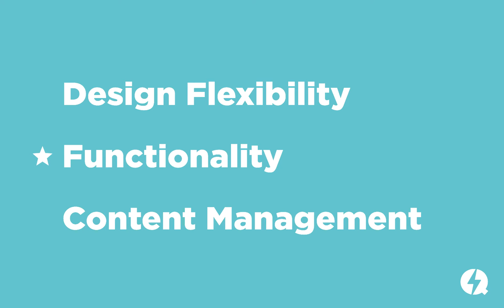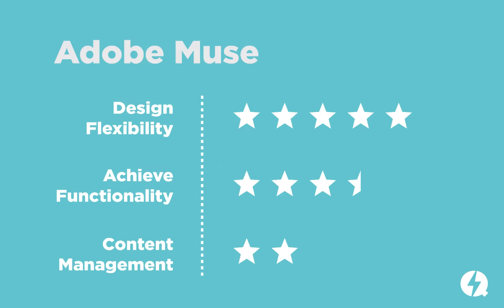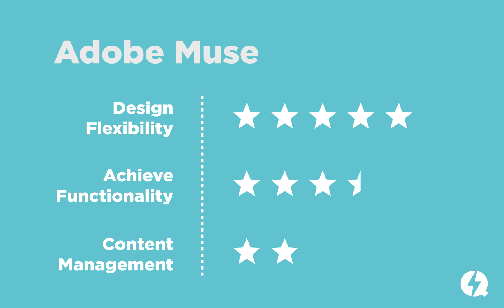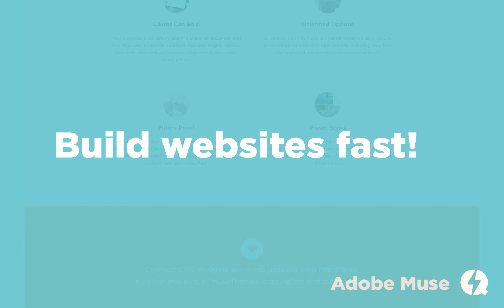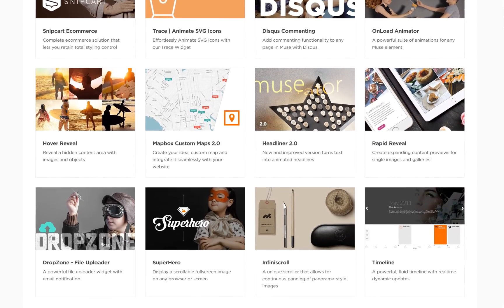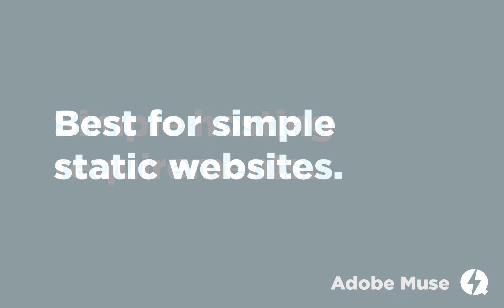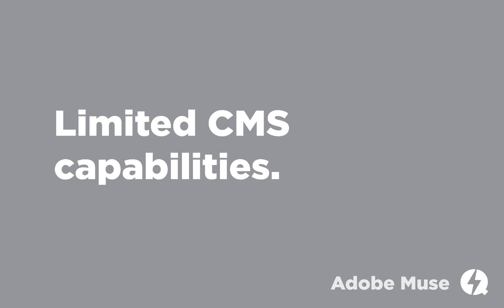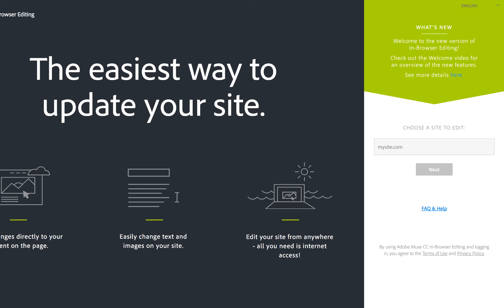Pros / Cons of Adobe Muse | Quick Start Guide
Is Muse right for you? Explore the strengths and weaknesses of Muse, and how to determine if it's right for your web design project.

Join MuseThemes to gain unlimited access to 500+ professional widgets, themes and tutorial videos.